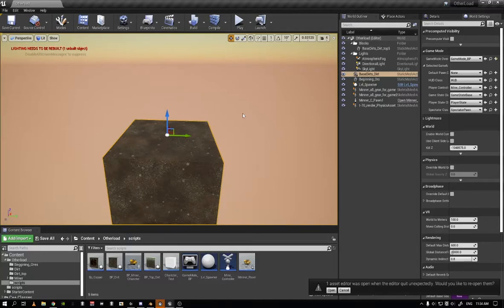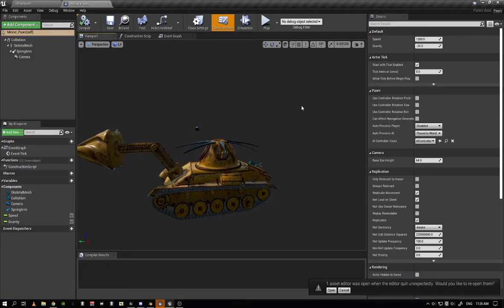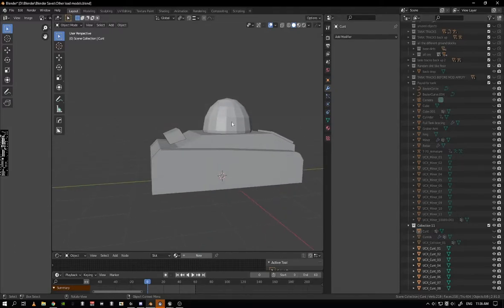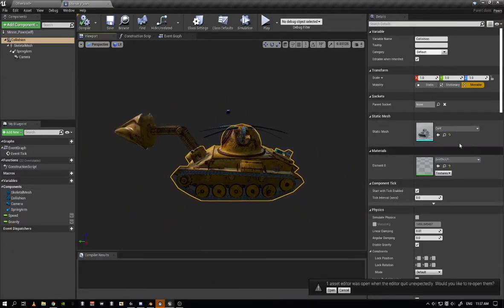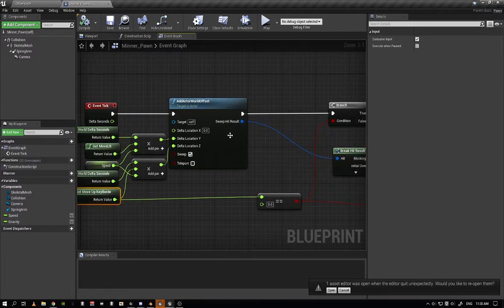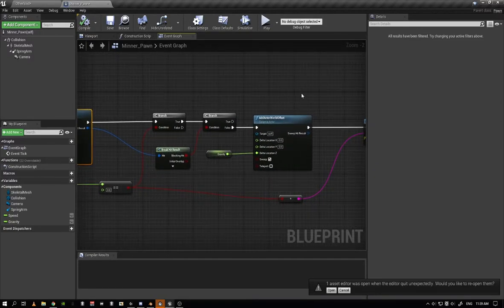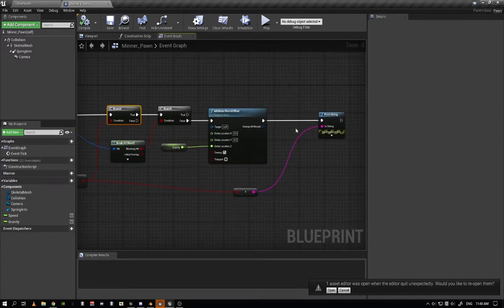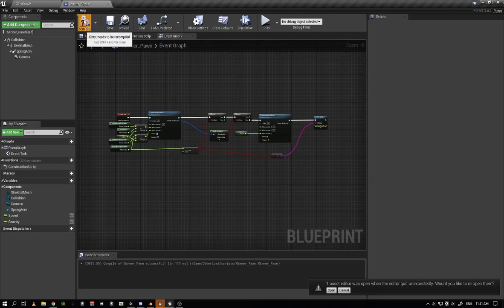Unreal engine 4 how to make a movable character and have your own custom collision